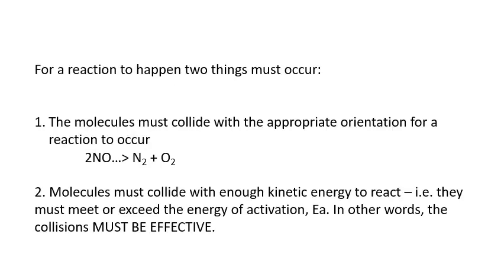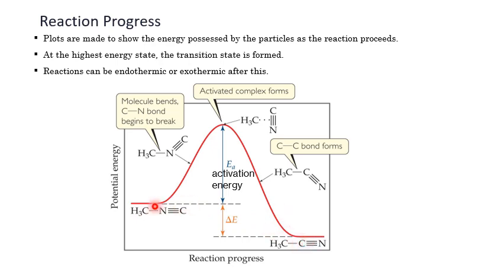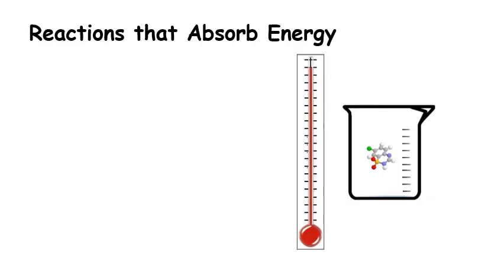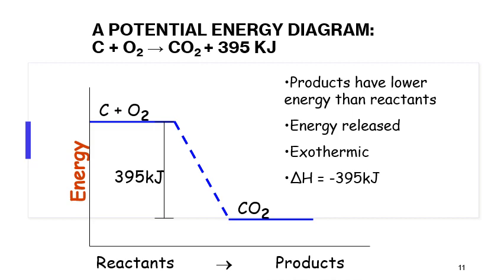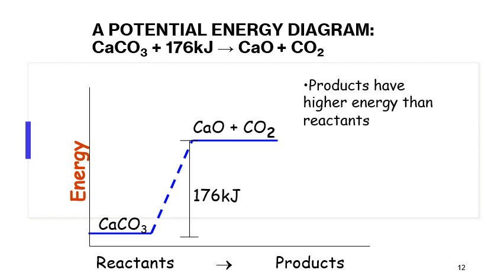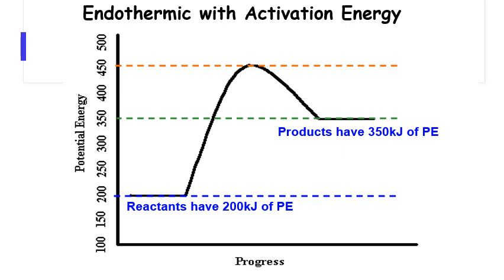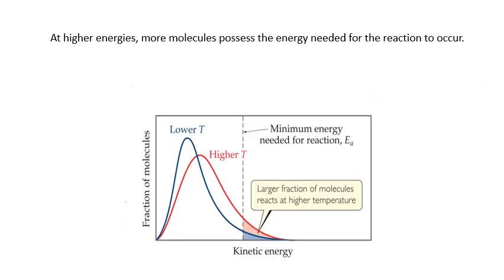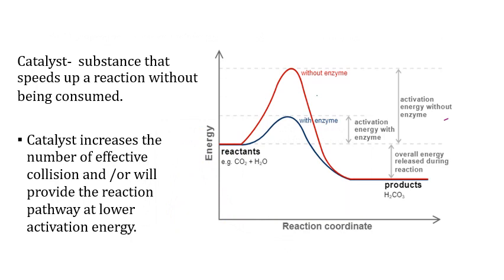Collision theory and PE diagram-Basics